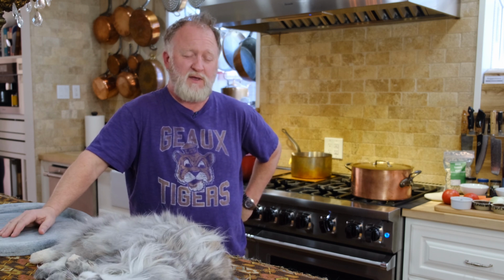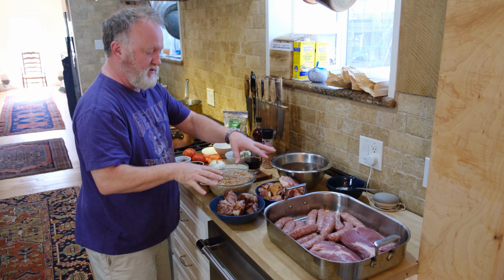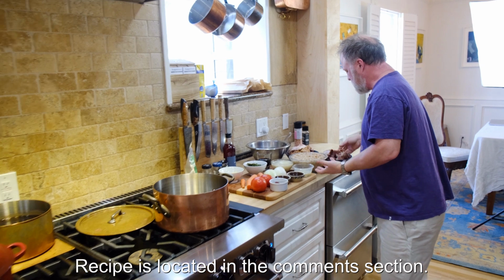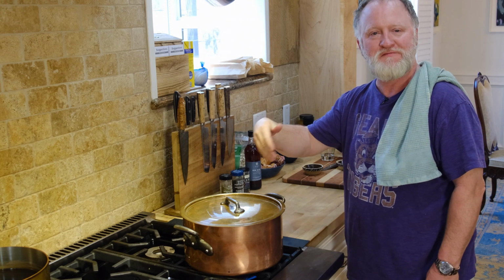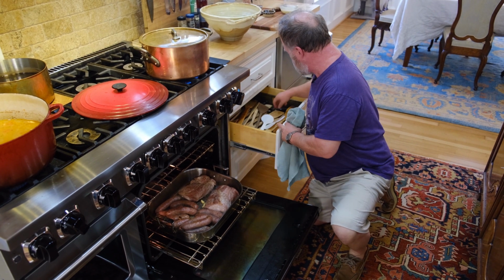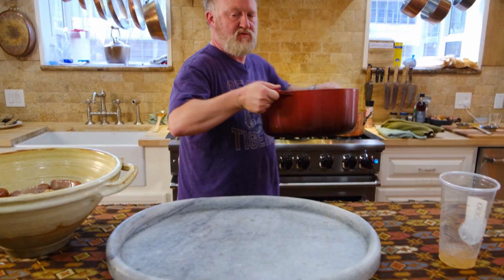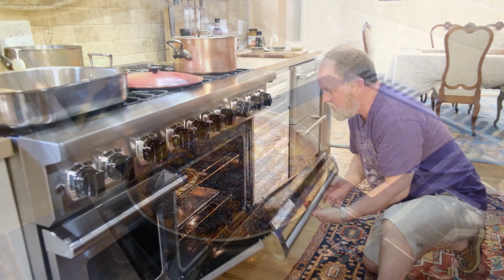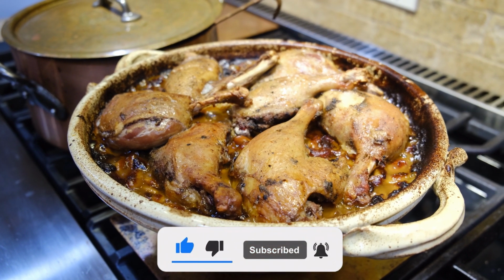The Battle of the Duck Confit Cassoulet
duck confit cassoulet